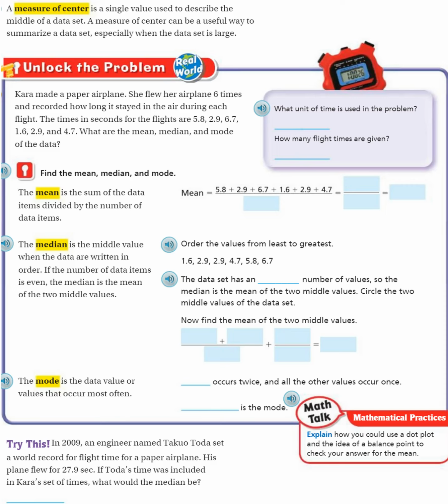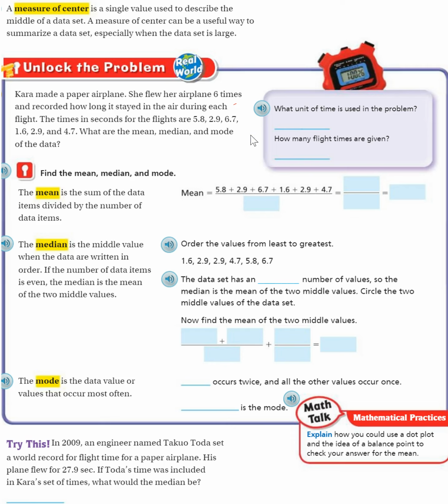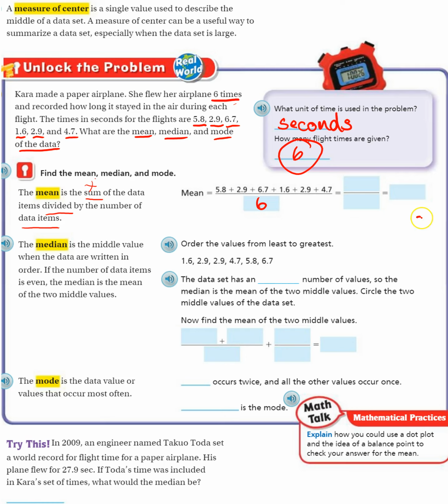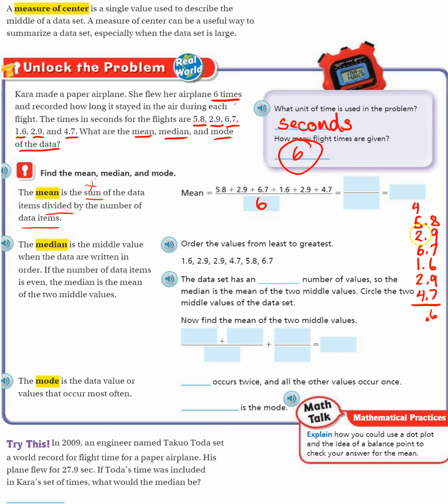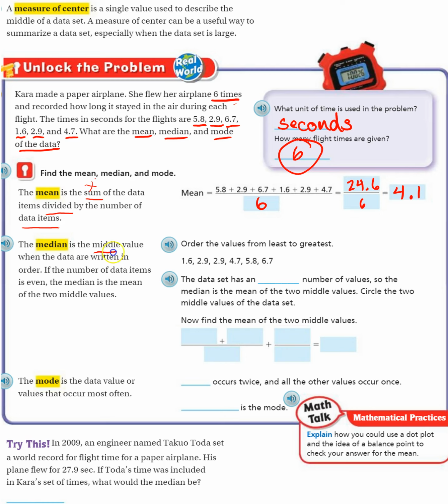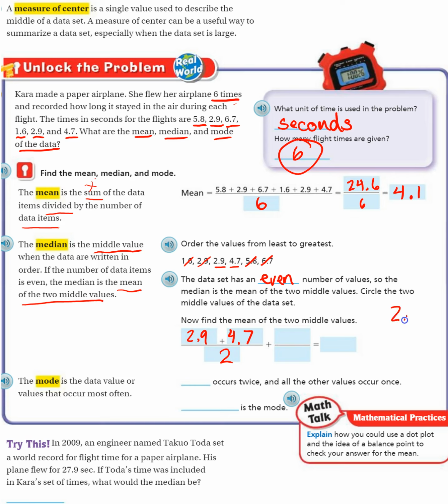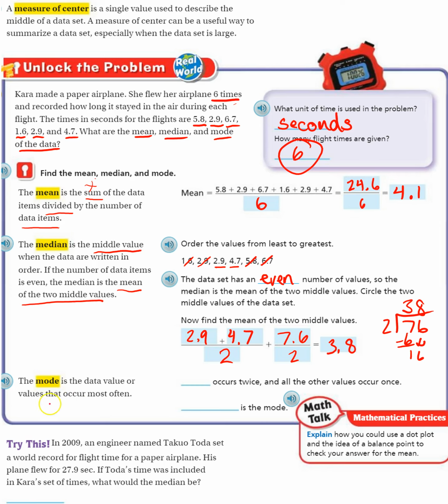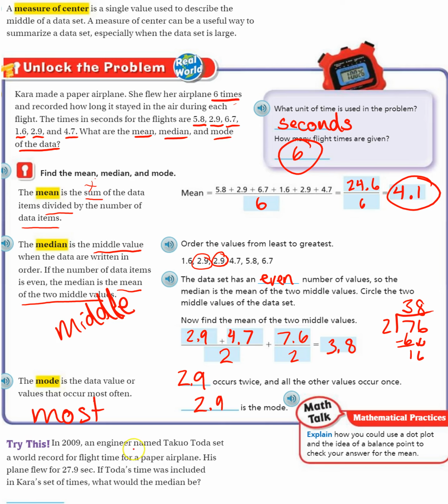6th Grade GO Math page 495